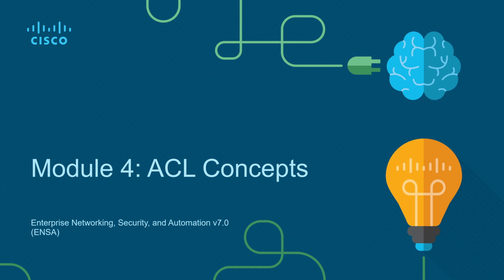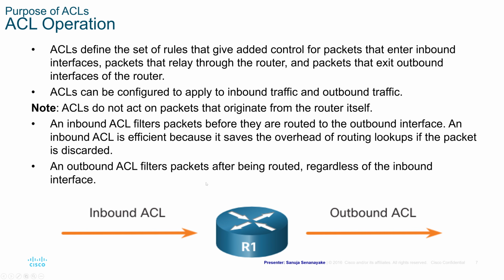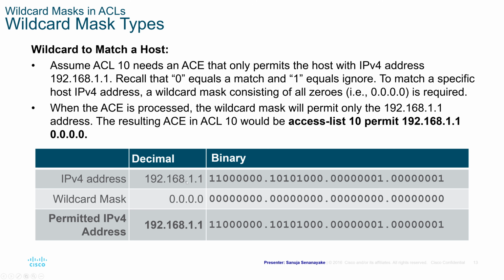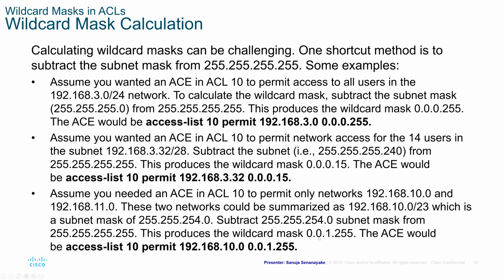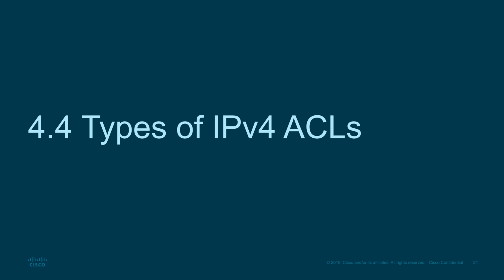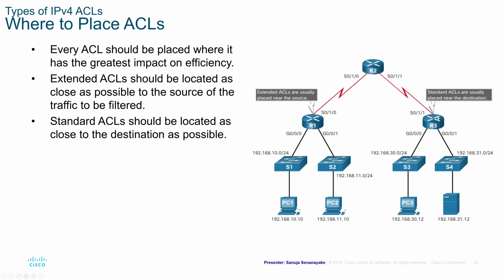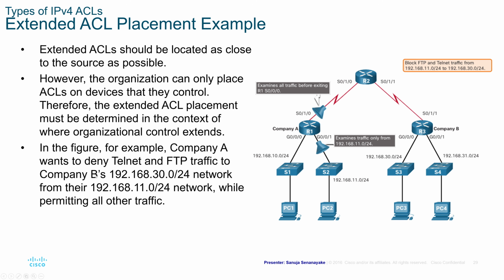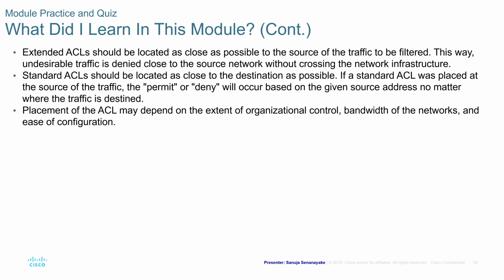CCNA3 Module 4: ACL Concepts - Enterprise Networking, Security, and Automation (ENSA)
This is the fourth module of a series of videos I will publish on the Cisco NetAcad (CCNA) Enterprise Networking, Security, and Automation (ENSA version 7). In this lecture, I introduce you to ACLs (Access Control Lists). The course materials are provided by Cisco Systems and they are copyrighted to Cisco. This video is made for educational use.

Chapters:
0:00:00 - Introduction
0:01:00 - Purpose of ACLs
0:14:38 - Wildcard Masks in ACLs
0:32:16 - Guidelines for ACL Creation
0:40:48 - Types of IPv4 ACLs
1:03:30 - What did we learn?

Co-producer and technical advisor:
Manuja Senanayake